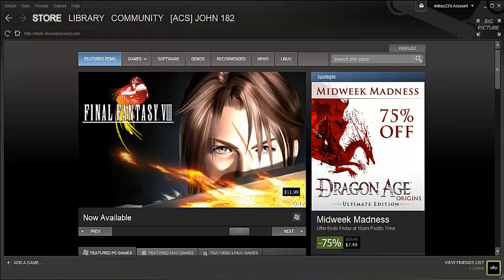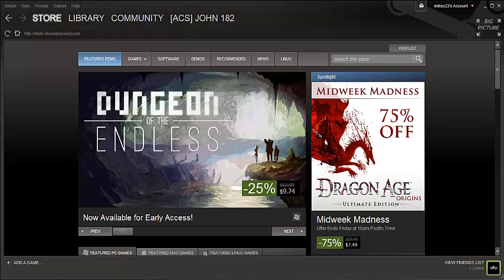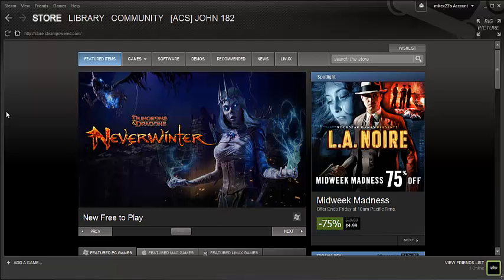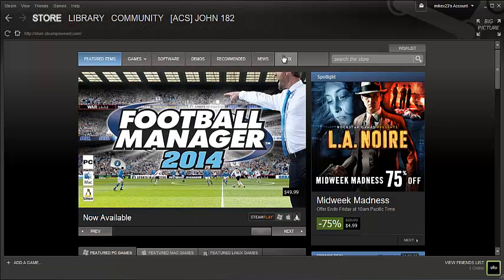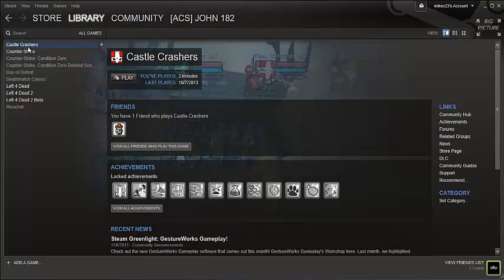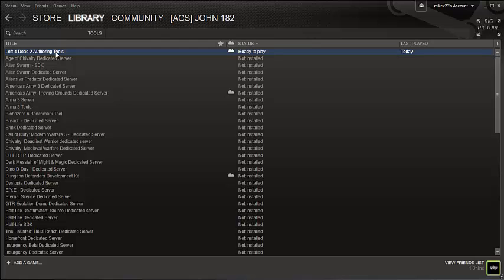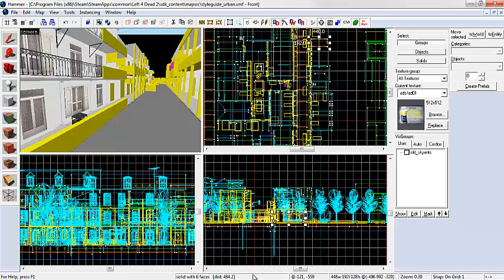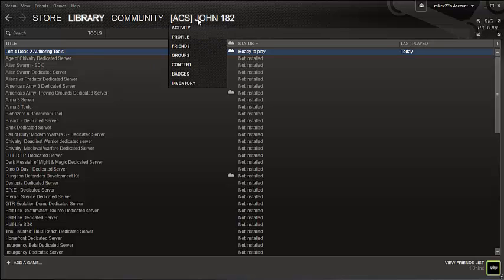COM350 Steam Process Video, 2nd Take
Take 2 of Steam Process Video